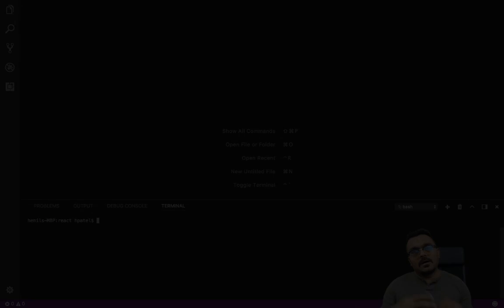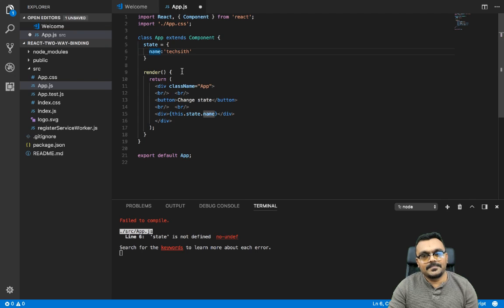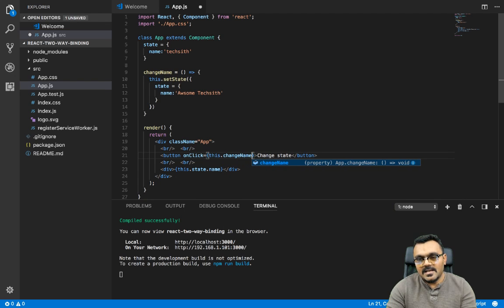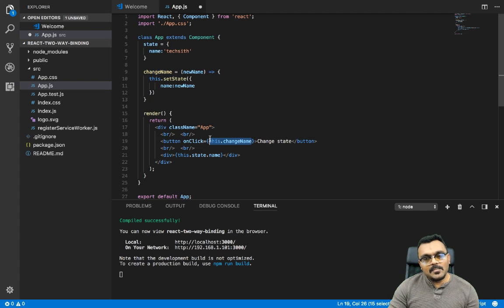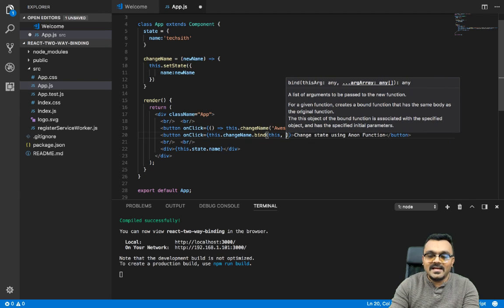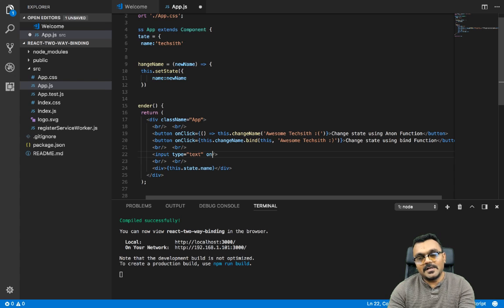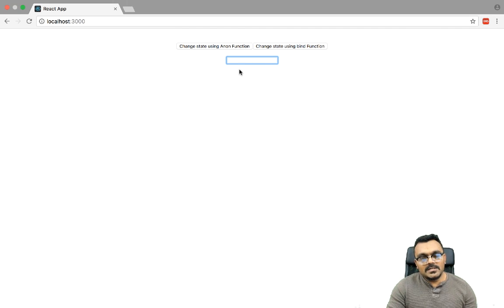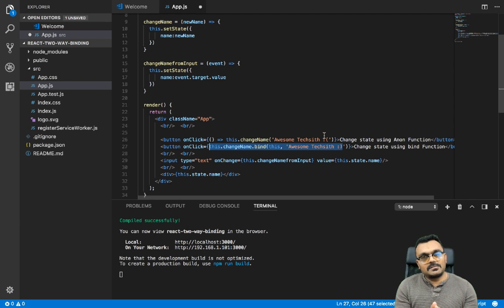React Events And Two-way Data Binding Tutorial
React Js Two Way Data Binding to Input field's value and onChange event. How to pass parameters to events using bind function.